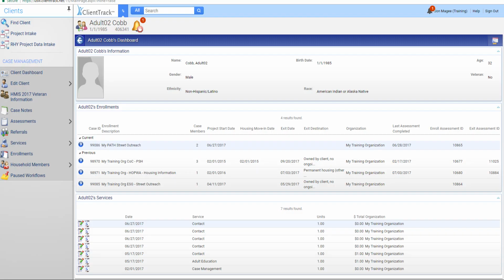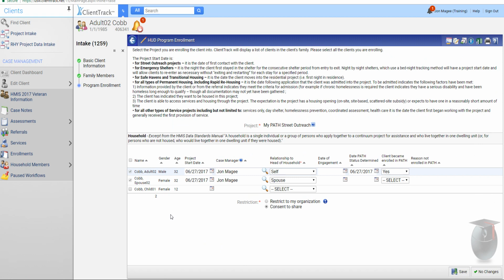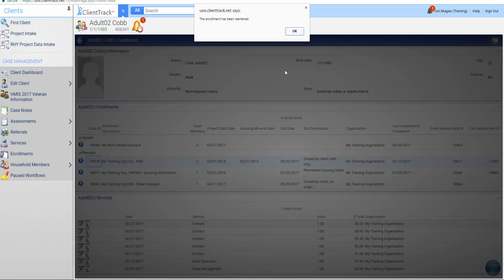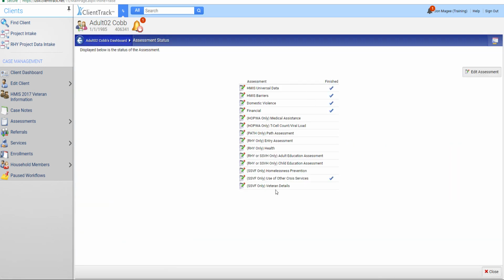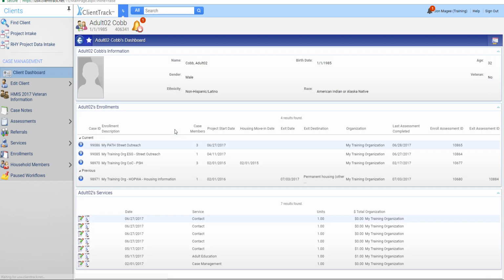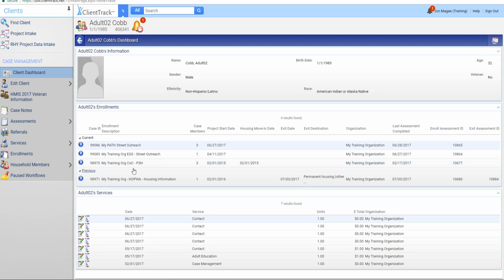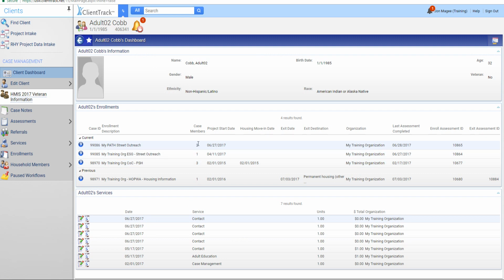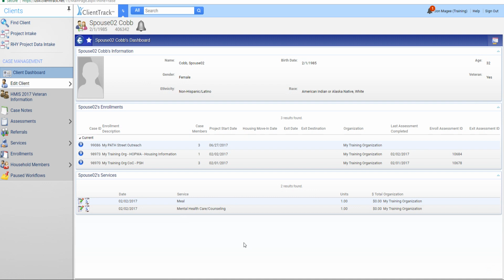Basic Data Editing